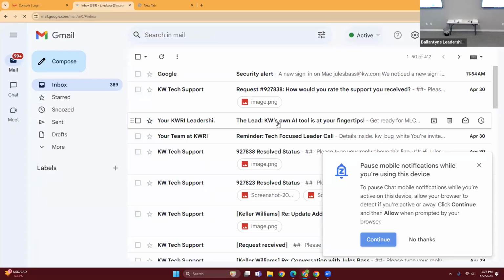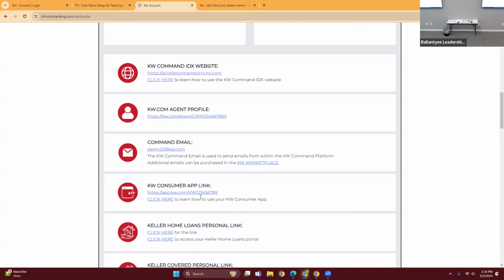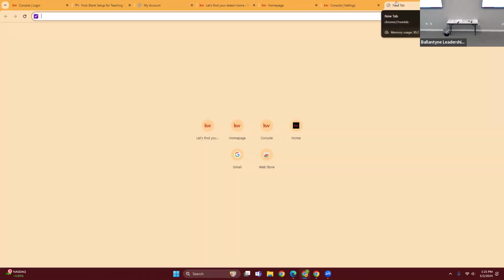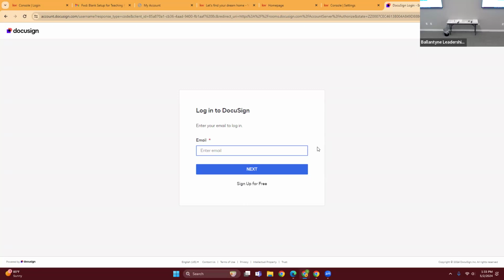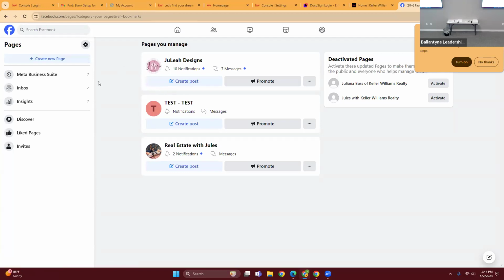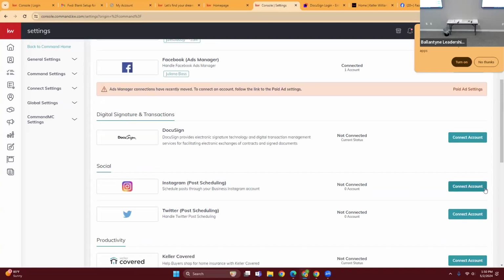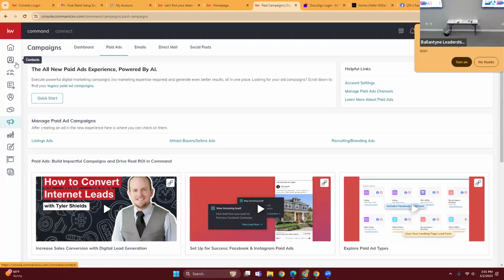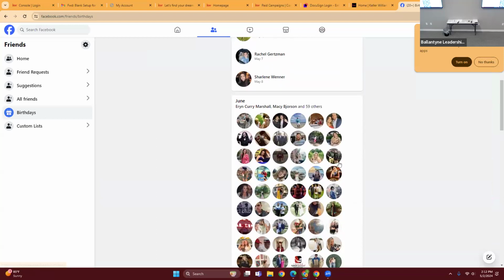New Agent Tech Huddle with JuLeah Designs - May 2nd, 2024